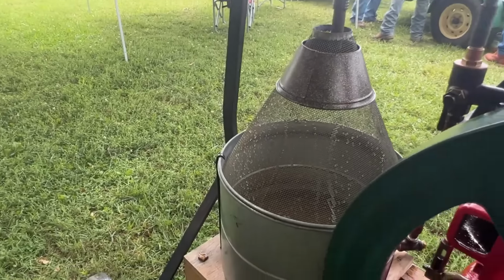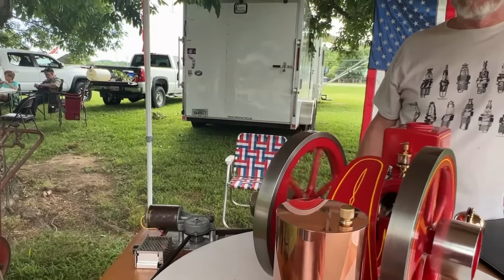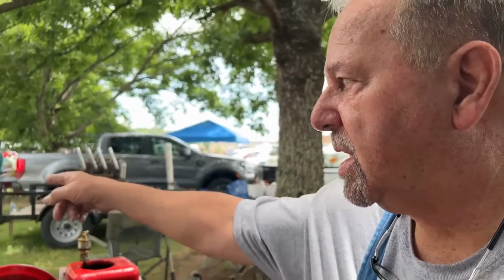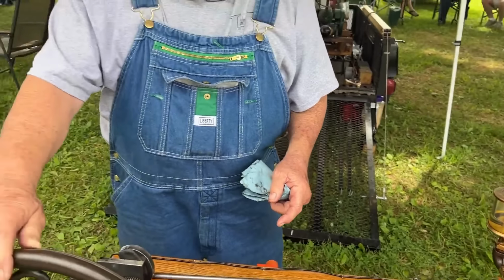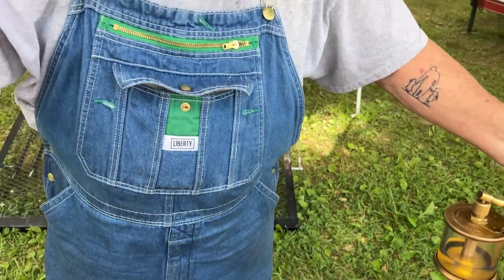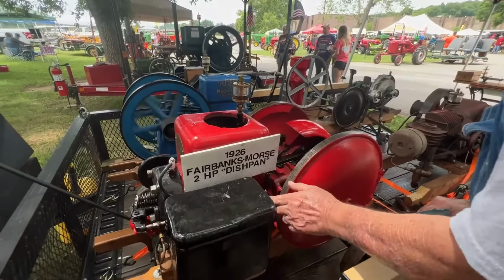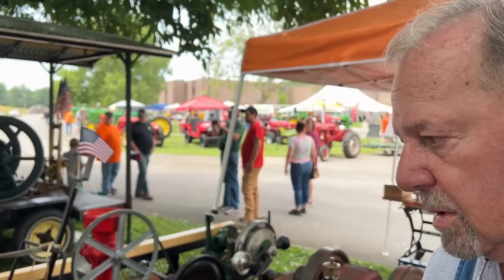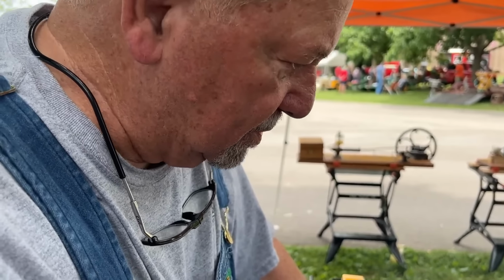Hit and Miss Engines are Good for 4 Things Now Days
Hit and Miss Engines are Good for 4 Things Now Days. Come along with me to a antique hit and miss engine show in Anderson County Tennessee .
Next show June 9th and 10th  2023 click the link below to find the information